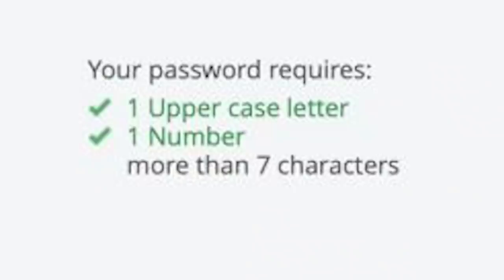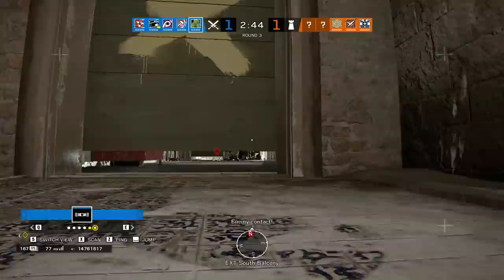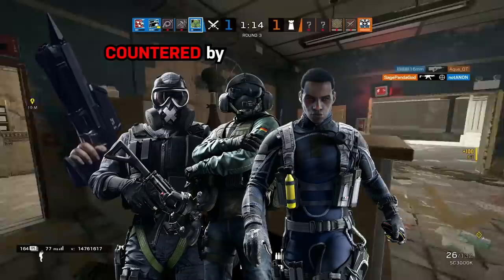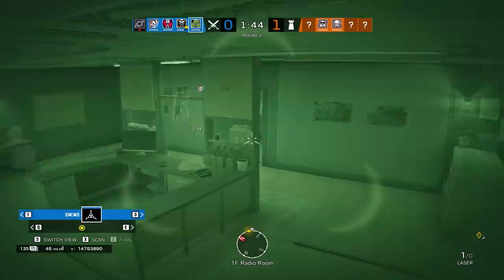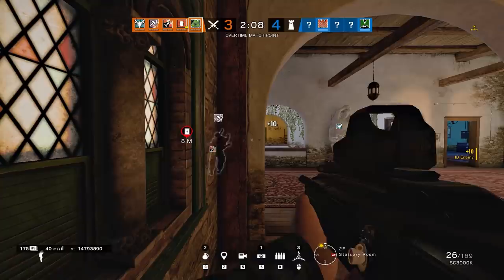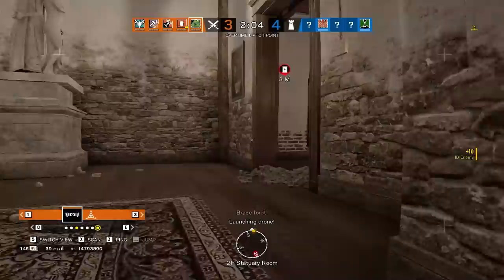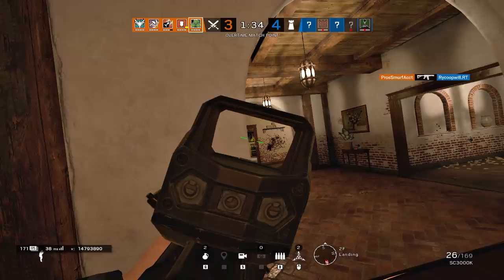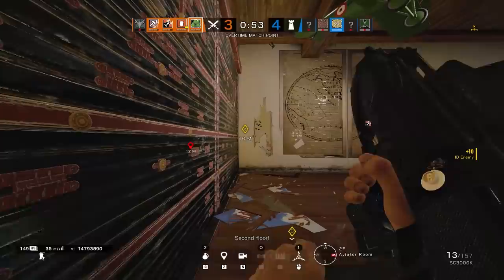How to Play Sam Fisher (okay, Zero) | Rainbow Six Siege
🖥 COMPUTER SPECIFICATIONS 🖥
Camera: Logitech C922 Pro
Mic: Audio Technica AT4050
Preamp: DBX 286s
Interface: Presonus Audiobox 96 USB
Motherboard: ASUS Prime Z-390A
CPU: i5-8600K @ 3.60 GHz, 6 Cores
VIDEO CARD: RTX 2070 Super
RAM: 16GB DDR4
Keyboard: Corsair Strafe
Mouse: SteelSeries Rival 100